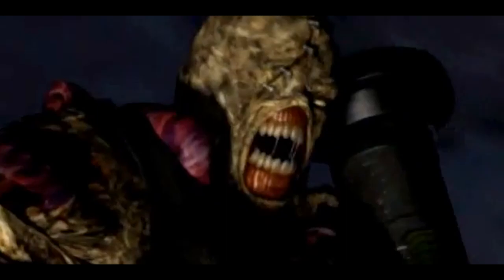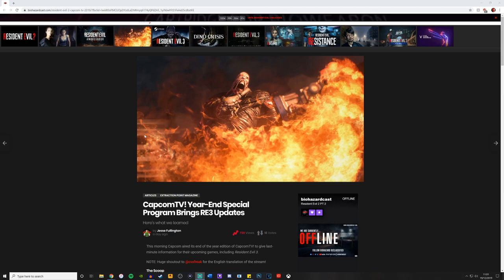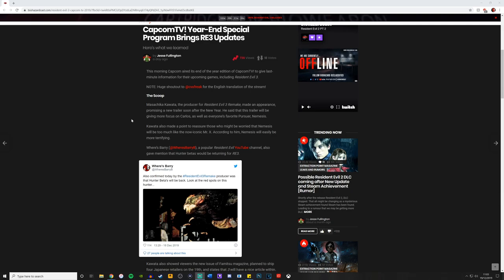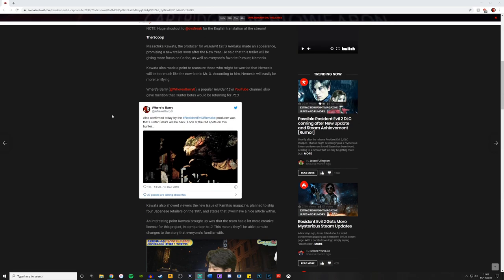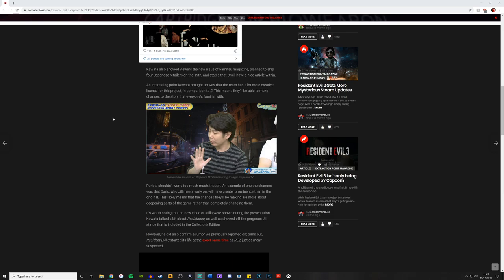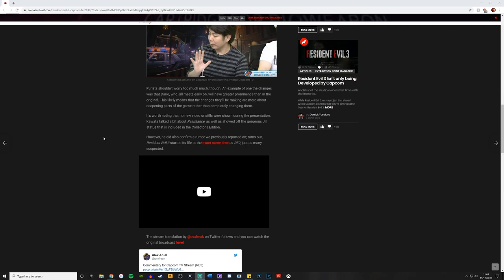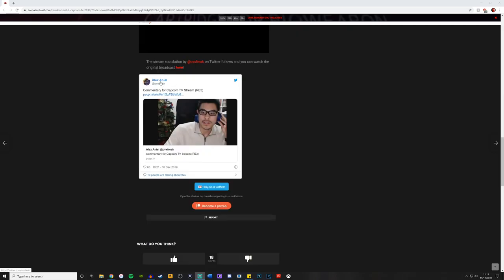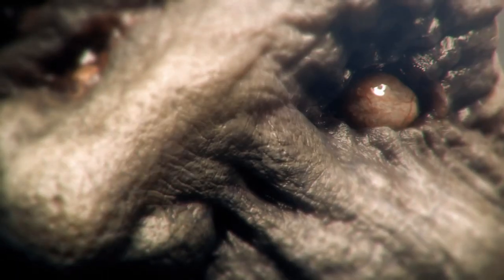New Trailer Coming Soon, Changes to Story - RESIDENT EVIL 3 REMAKE